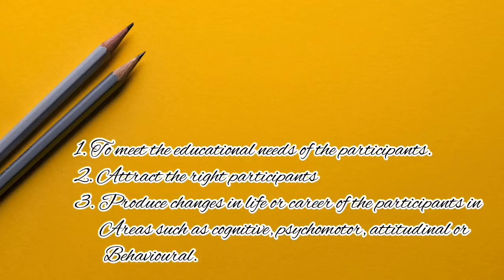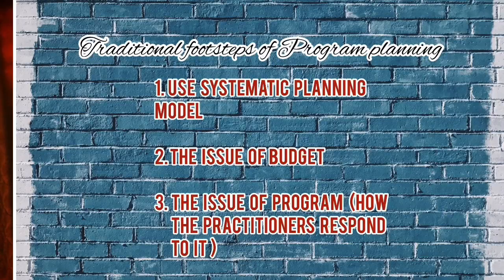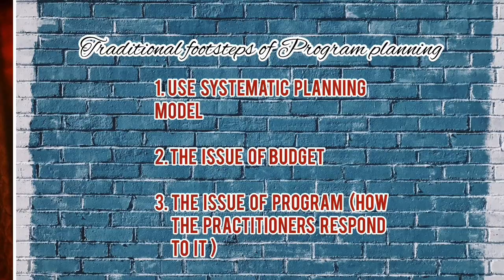The Framework Of Traditional Program Planning | What do you mean by program planning?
What are the aims of Adult and Continuing Education? What are the footsteps of traditional program planning? Why do we follow the traditional footsteps of program planning? What benefits we can get out of traditional framework of program planing?

Adult Education related books:
Socialcultural perspectives on learning through work
The strategic use of learning technologies
Address the spiritual dimensions of Adult learning
Transforming Adults through coaching
Participatory literacy education

Reference
Hanson, A.L.    Spring 1991.  Understanding participation in programs in mistakes made and lessons learned: obstacles to successful program planning by Sork, T. J. Issue number 49. New Directions for Adult and Continuing Education. Josses-Bass publication.

My videos cover a wide spectrum of Adult Education. The topics ranging from workplace, institutions, schools, government, communities and the world. The whole idea of Adult Education are basically mentions in the videos which I am bringing to you weekly. You need stay in tune to my channel so as to know all of the ingredients. Adult Education Ingredients channel adds variety to your organisation whch based on the past researchers findings in the areas that are critical to your orgaisation's needs. Here, I also quote from my Facebook group: